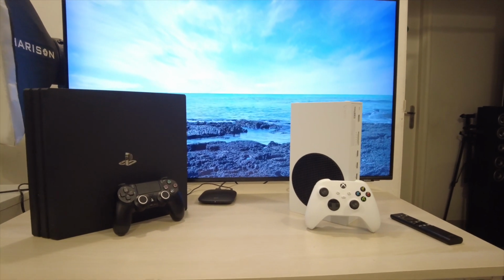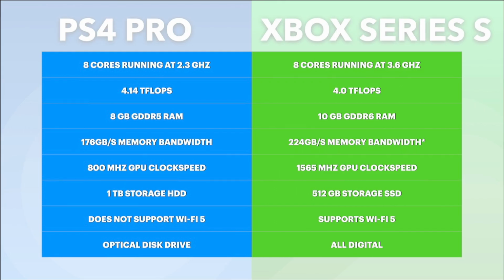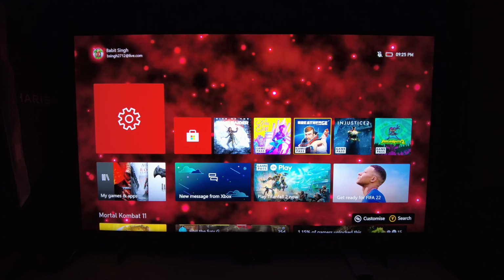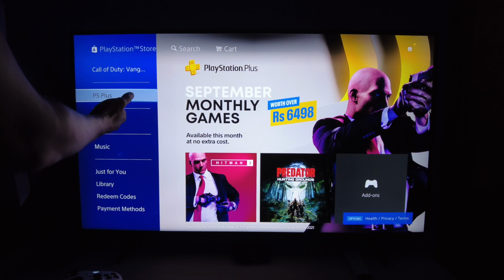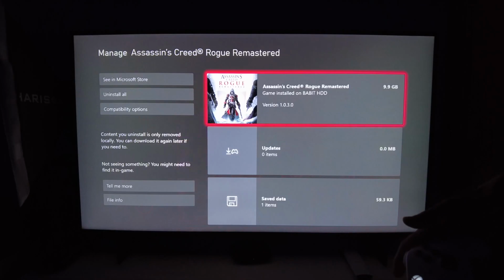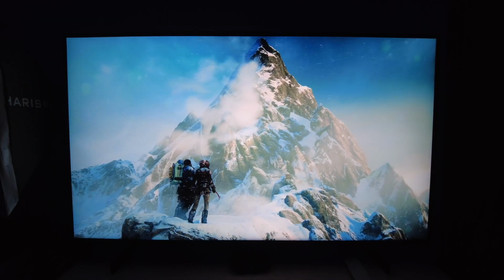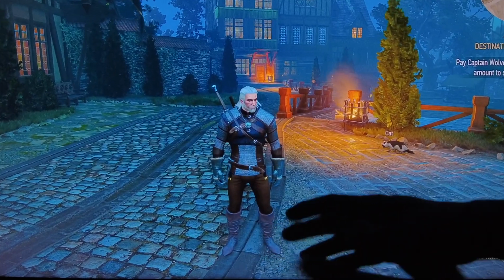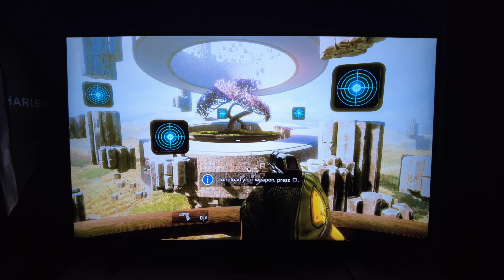PS4 Pro vs Xbox Series S | 2021 | Graphics | FPS | Load Times | What to buy? | Punchi Man Tech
Hey folks! This video is a part of my Punchi Man vlogs. In case you are wondering why does my logo say "Pun-Chi Man", then that's what I'm calling my vlogs moving forward. Pun-Chi stands for Punjabi Chinese (In case you don't know it already, I'm Punjabi Chinese :) ). I was finally able to get my hands on the Xbox series S at retail price on Flipkart. In this video, I am going to be doing a comparison of PS4 Pro vs Xbox Series S in 2021. THIS IS A LONG VIDEO! I'm going to go over a lot of points but have broken this video into chapters so that you can focus on any particular chapter at a given time and revisit the other chapters whenever you feel the need. Here is a breakup of all the chapters:

Chapters:

0:00 Introduction
1:14 Form Factor and ports of the PS4 Pro vs Xbox Series S
8:26 Specifications and Xbox Series S Storage Limitation
16:32 User Interface of the PS4 Pro vs Xbox Series S
23:55 Game Store of the PS4 Pro vs Xbox Series S
31:02 PS4 Pro vs Xbox Series S Exclusive Games
34:15 PS4 Pro Enhanced vs Xbox Series S Optimized Games
39:30 Graphics, Load Times, FPS on the PS4 Pro vs Xbox Series S
68:05 Outro

One thing that really sets the Xbox Series S apart is the Xbox Game Pass. There are hundreds of games that are available on the Xbox Game Pass and it offers such great value for money.

My recording equipment:
DJI Pocket 2 protective case pouch